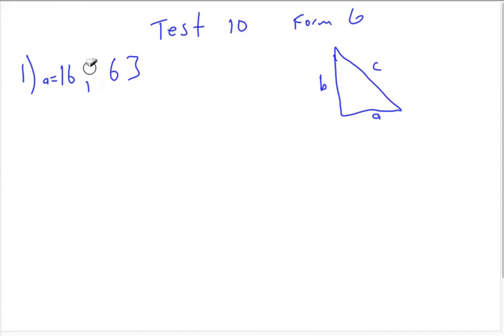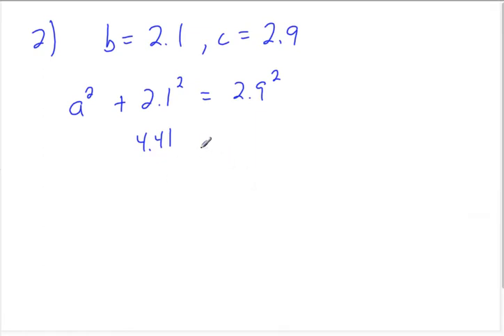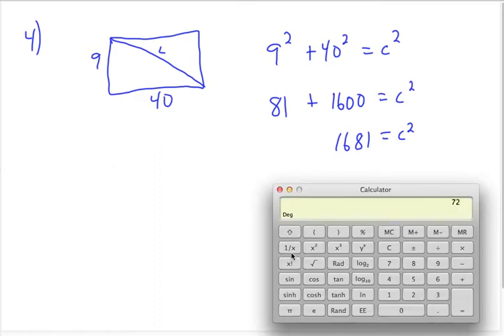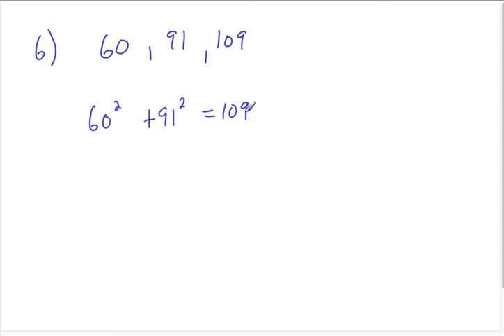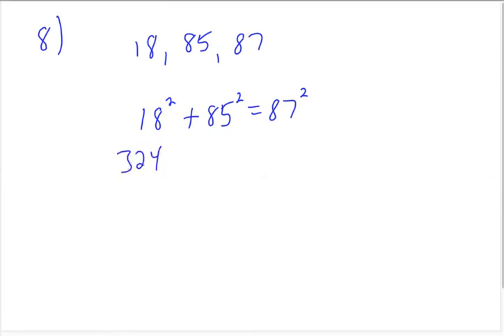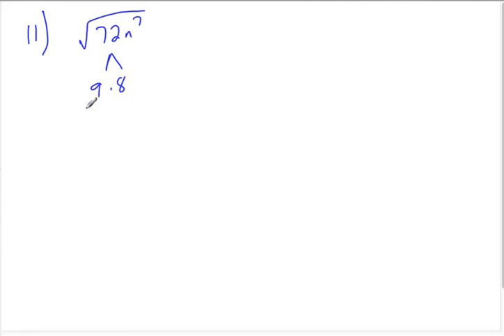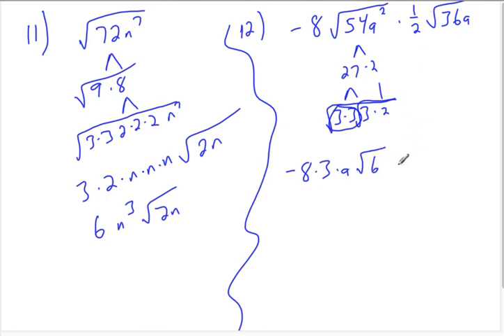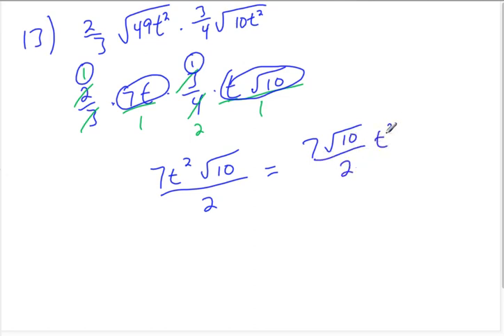10-practice test answers vid1 1-13.mp4